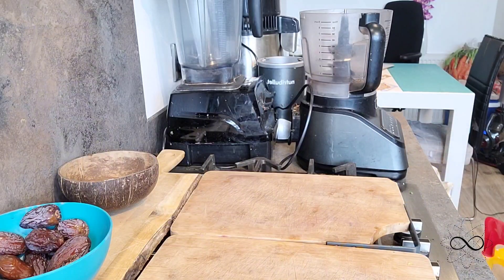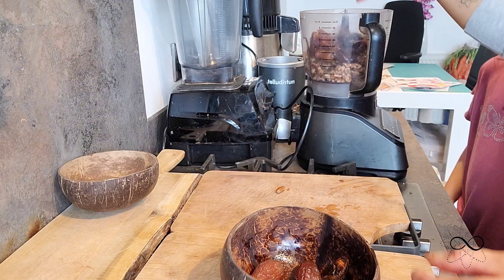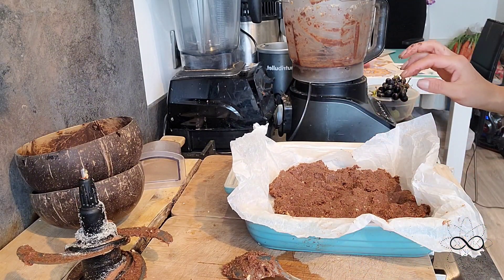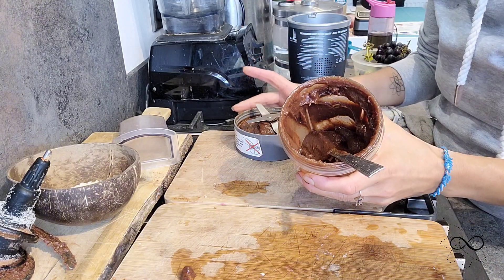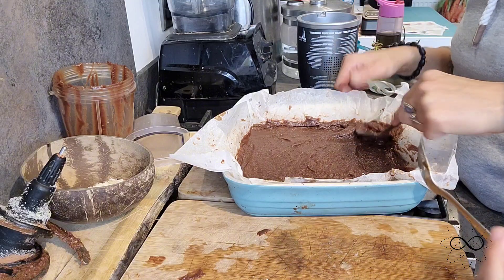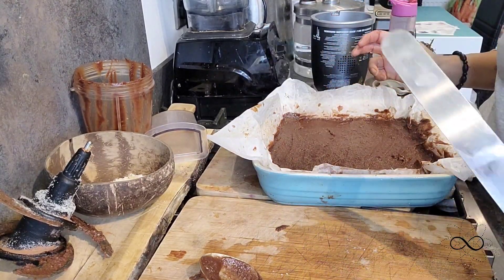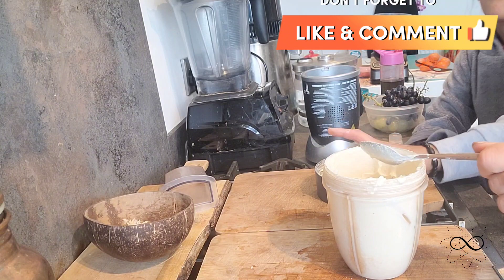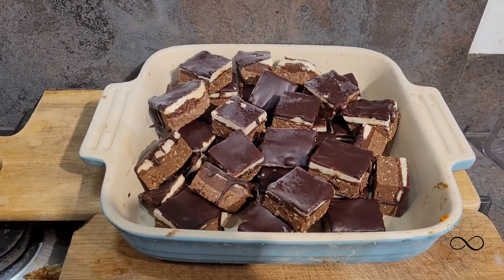Raw Vegan Coconut Choc Bars🥥🍫🥥😋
In this video I share my play on a Bounty bar. 🥥🍫
In my opinion it is so much more delicious, and its guilt free as there is no sugar or oil used.

If you want to fill those nutritional gaps as we all know our soil is depleted of the essential nutrients, check out Synergy's amazing products.👇

If you would also like to have a free health analysis assessment to identify the weak link in your bodily systems, please reach out💙

If you know you want to work on having a healthy gut and microbiome, then the 21 Days Purify program is for you.😀
A health and lifestyle analysis is always recommended before purchasing so you can have the right support and guidance 💚

For any of Synergy's other products, see below. However, if you are unsure which ones would benefit you most, please drop me a message, and I will happily help guide you. 😁💕